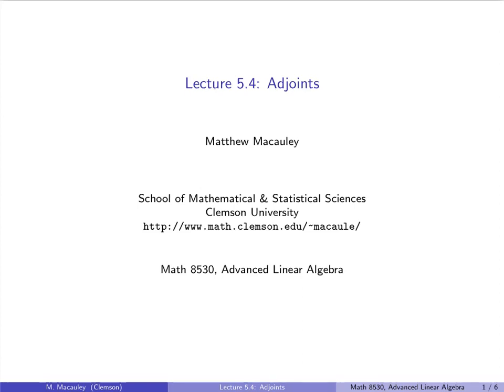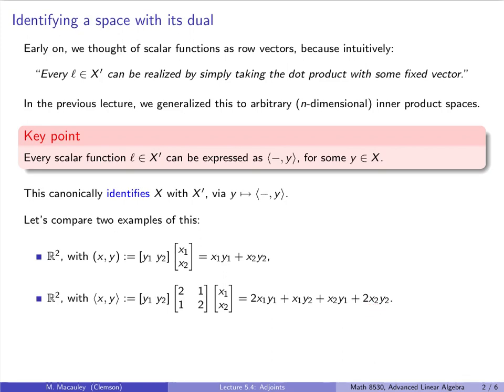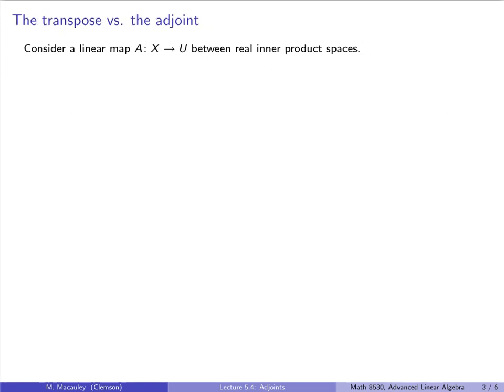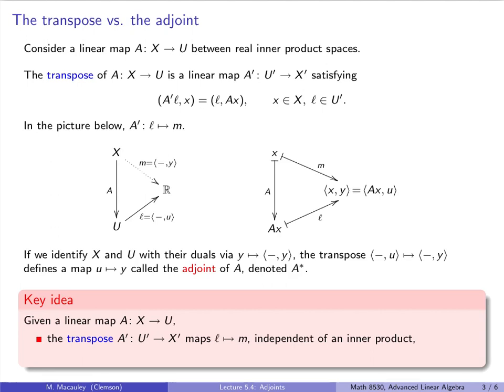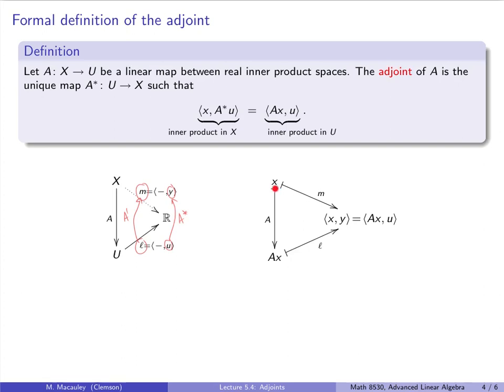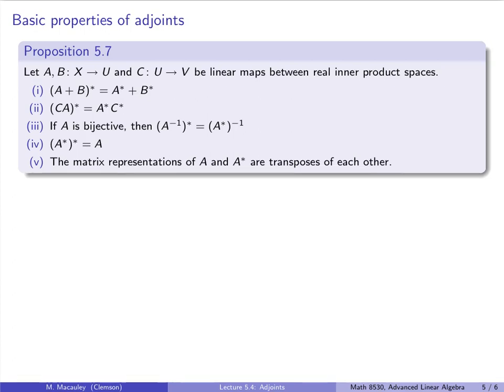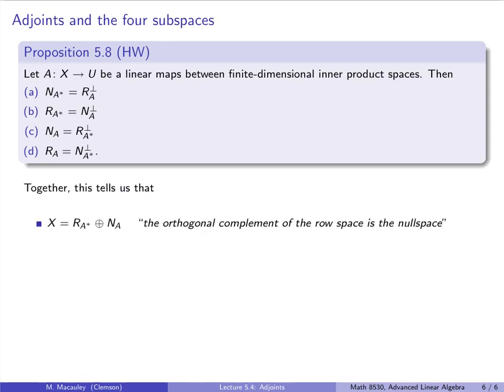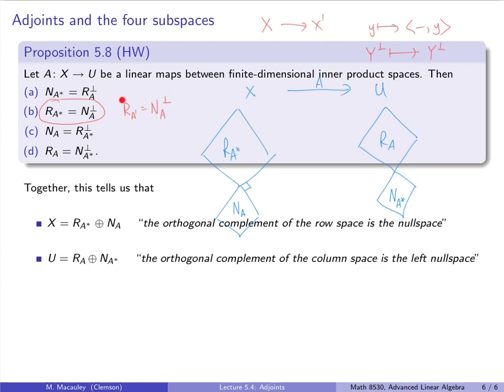Advanced Linear Algebra, Lecture 5.4: Adjoints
An inner product space X can be naturally identified with its dual via a map sending y to (-,y). Under this identification, the transpose of linear map from X to U is simply a map A' between the dual spaces U' and X', that sends ℓ=(-,u) to m=(-,y). This naturally defines a map called the adjoint, denoted A*, from U to X, sending u to y. Unlike the transpose, the adjoint depends on the inner product structure. However, it has many similar properties, and is characterized by the quality (x,A*u)=(Ax,u). We will conclude by showing how two basic properties of matrices: "the orthogonal complement of the row space is the nullspace", and "the orthogonal complement of the column space is the left nullspace", are characterized by adjoints.